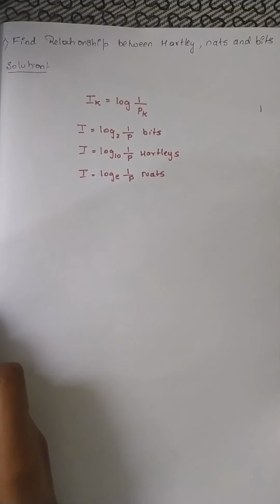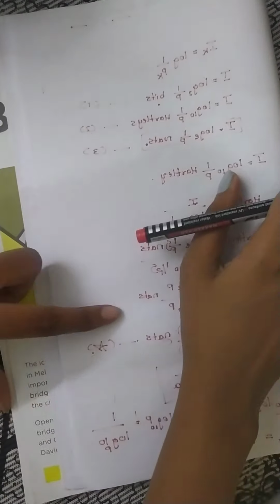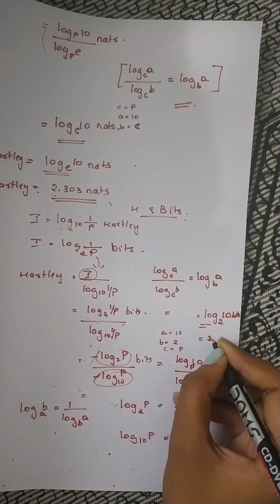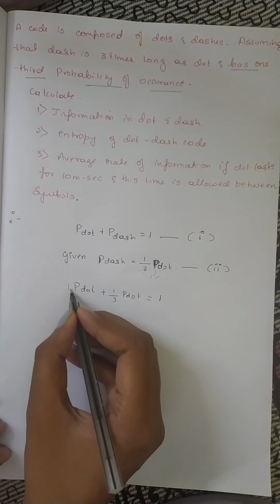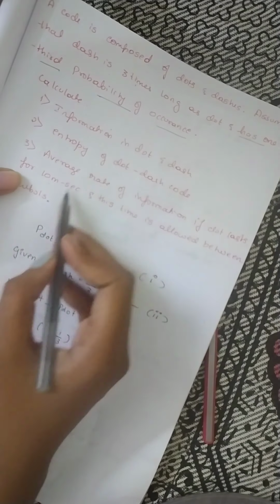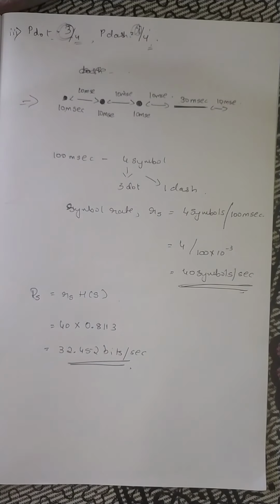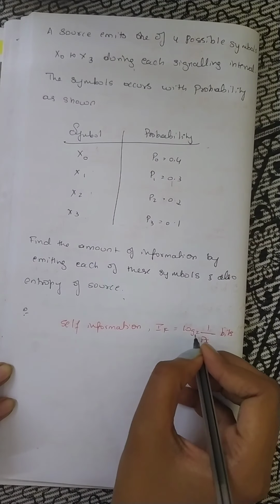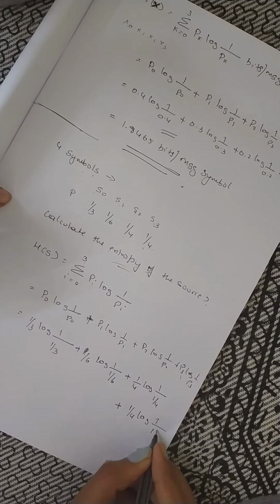ITC Module 1